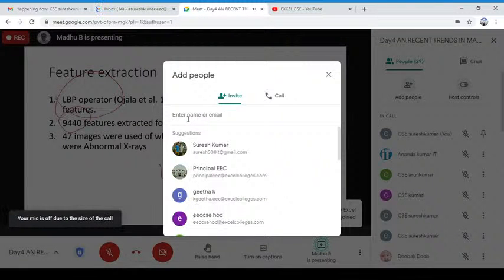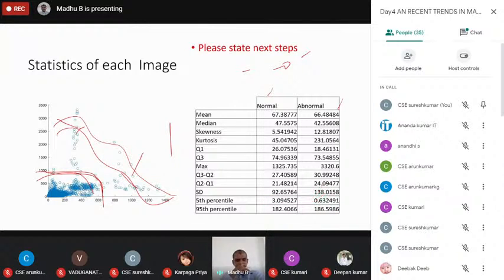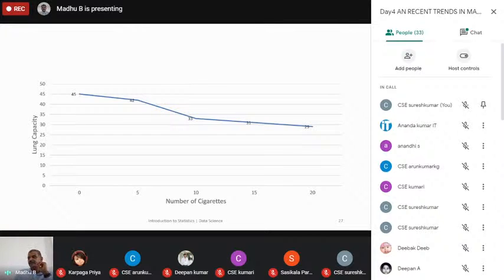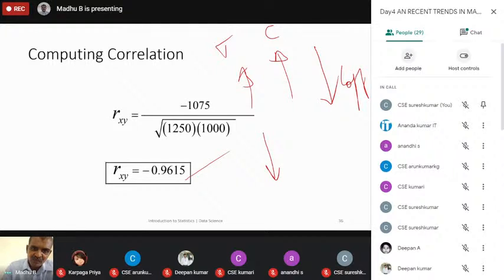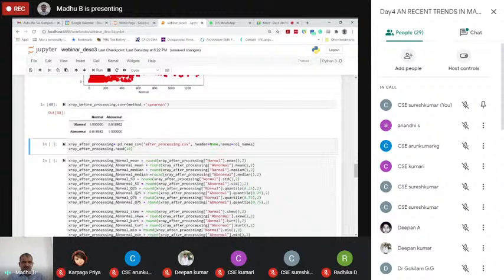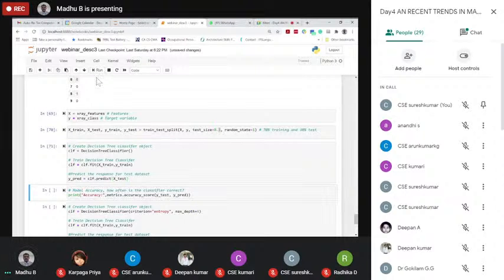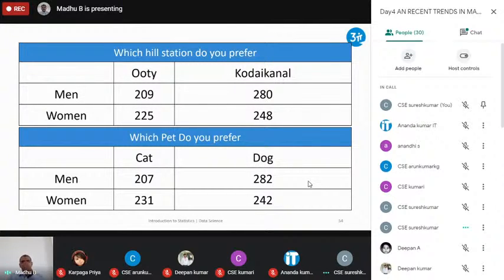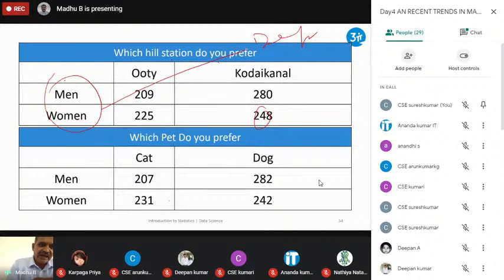Day4 AN RECENT TRENDS IN MACHINE LEARNING AND BIG DATA ANALYTICS USING PYTHON PROGRAMMING